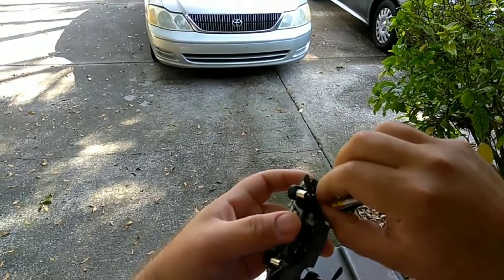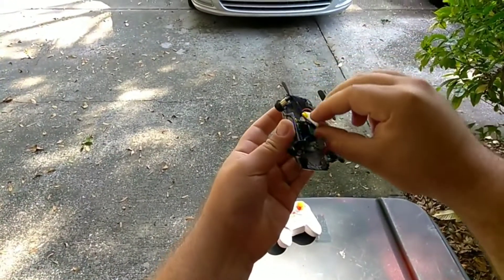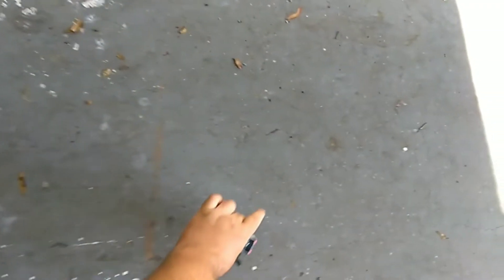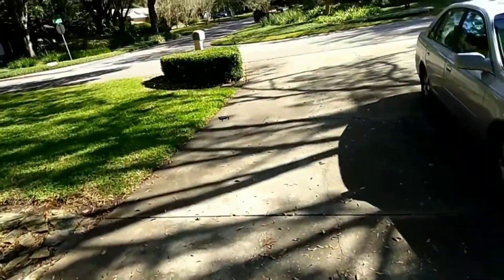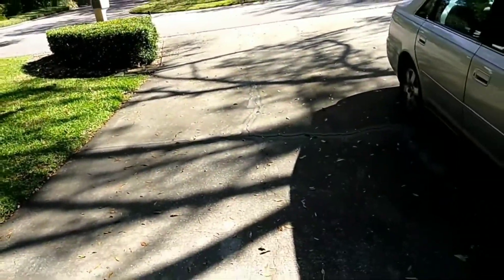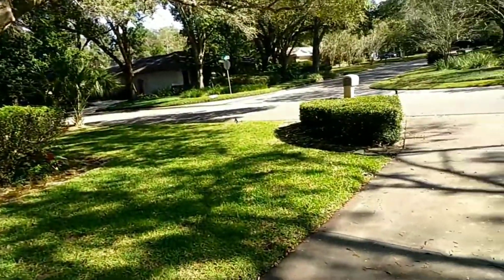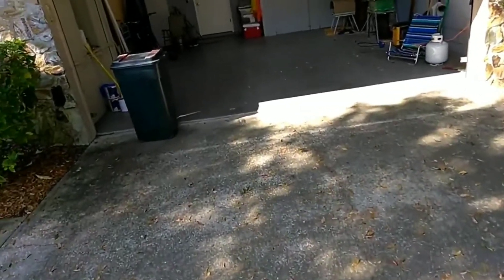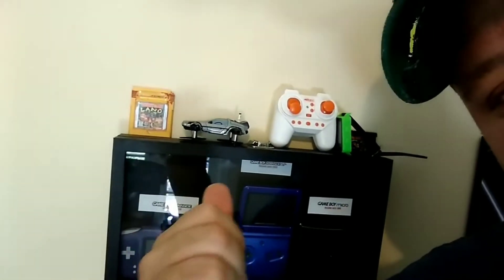The World's Smallest Flying DeLorean